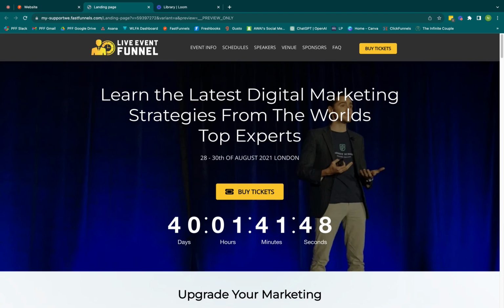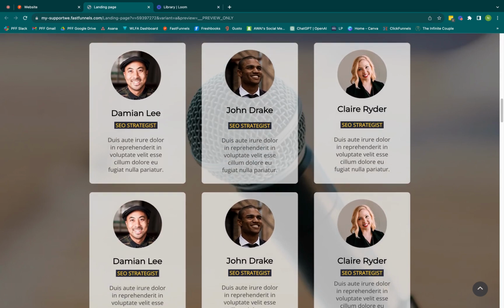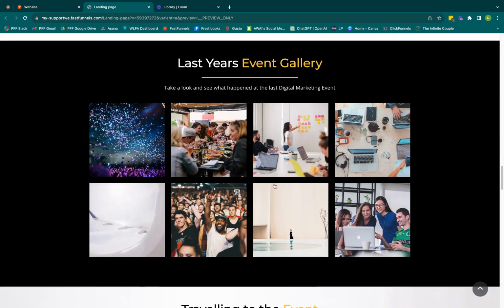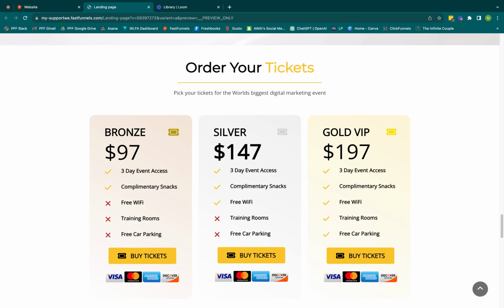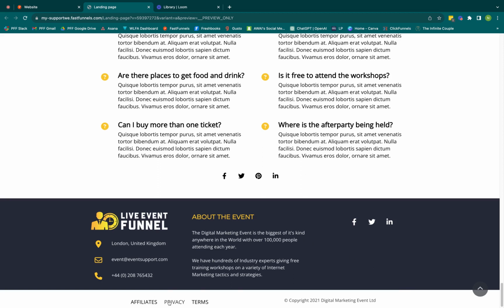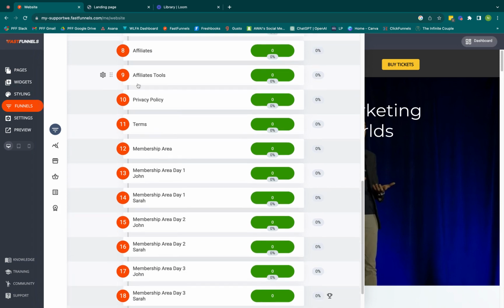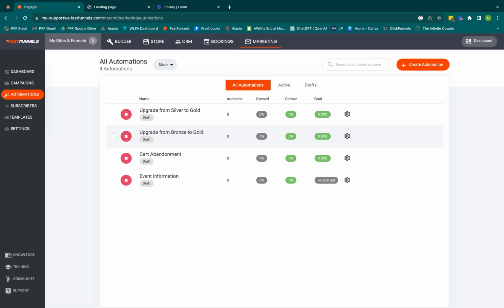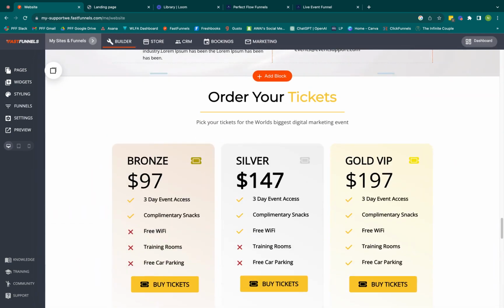How to High-Converting Funnel for a LIVE Event and INCREASE Ticket Sales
In this video, I will guide you through creating a funnel for an in-person event. I'll explain the importance of clearly identifying the target audience and setting the right expectations on the landing page. We'll discuss the use of photos, headlines, and videos to engage potential attendees. I'll also cover showcasing guest speakers, providing event schedules, and using testimonials to build trust. Finally, I'll touch on cart abandonment sequences and the importance of clear communication with potential attendees. By the end of this video, you'll have a clear understanding of how to create an effective funnel for your in-person event.

Meet A'Tondra Jones

🪄THE Systems Creatrix - I design Systems ➕ Automations that are 💋Simple💋 yet ✨Elegant✨ so that YOU can 🌺RELAX🌺 and run your Business with EASE🌊

If you

✅ See yourself as a LEADER in your niche
✅ Love serving Premium Clients
✅ Love Speaking and sharing your Message with the World ⬇️

I would 🌺 LOVE 🌺 to SERVE You ⬇️

➡️  I Systematize ➕ Automate the Operations of your Business ⬇️

Sales Process ➕ Sales Funnels ➕ Course Creation ➕ Email Marketing ➕ Digital Products ➕ Funnel Hubs ➕ Customer Journey ➕ CRM ➕ AI Automation ➕ Lead Magnets ➕ Lead Generation Funnels ➕  Payroll ➕ Content Marketing ➕ Social Media ➕ Contract Automation ➕ Client Onboarding ➕ Contractor/Employee Onboarding ➡️ Work with Me ⬇️

💎 Done-WITH-You 💎

👉🏾DIY 👈🏾

If you want to become THE Leader in Your Niche, Attract Premium Clients, and Attract Speaking Engagements, then DOWNLOAD this E-Book

✅  Invite me as a Guest Speaker at your Event
✅  Invite me as a Guest on your Podcast
✅  Organize the Back end of Your Business